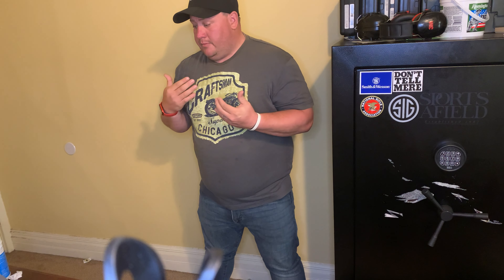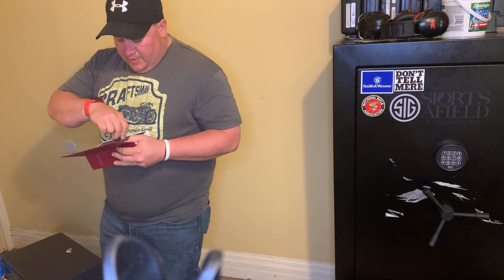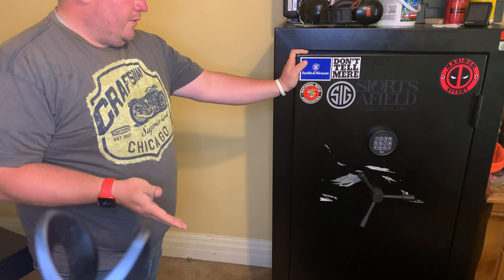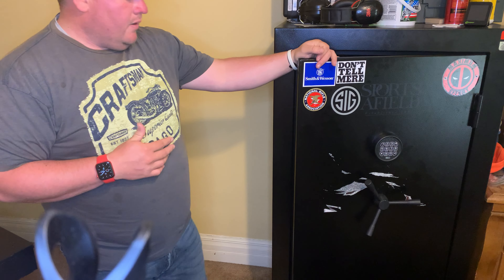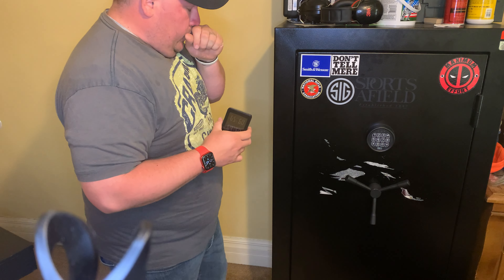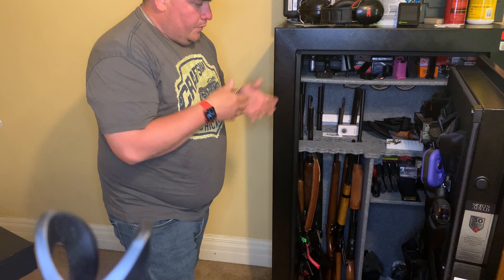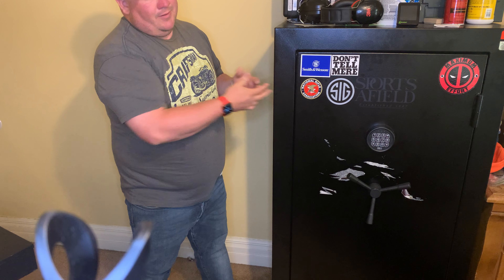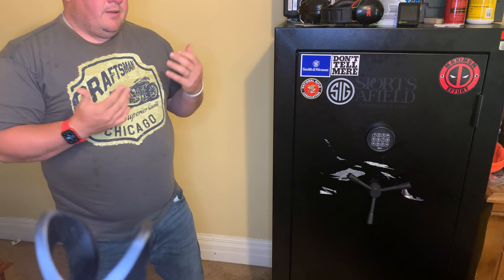Video 1-Safes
Here is my first video about buying your first gun, and what to put it in!